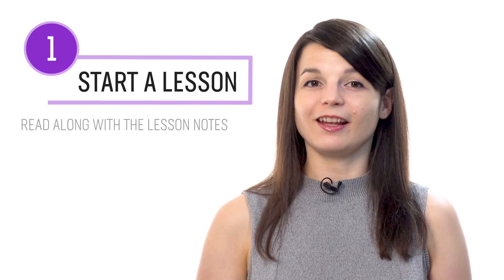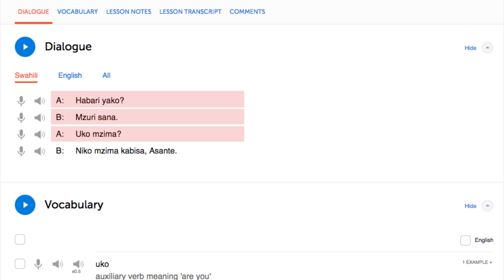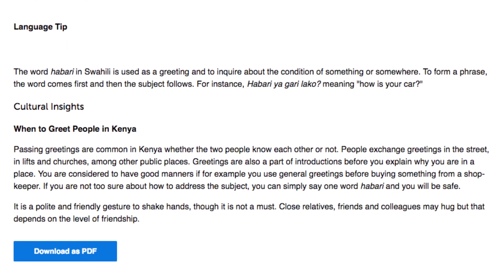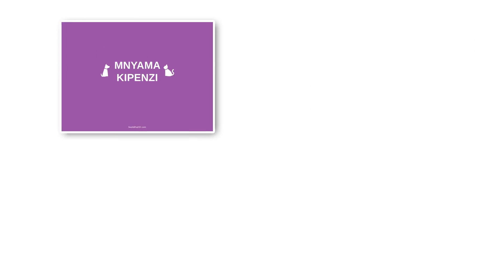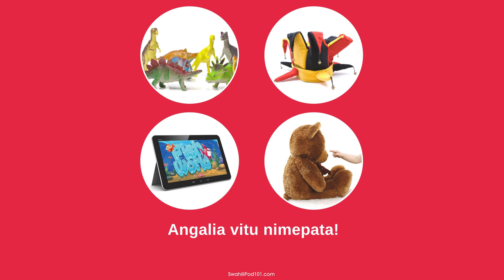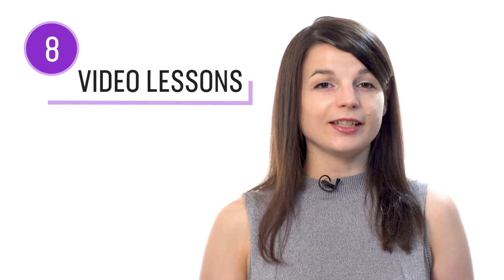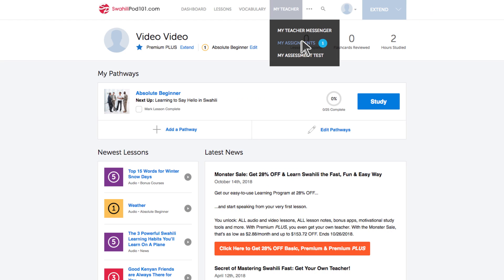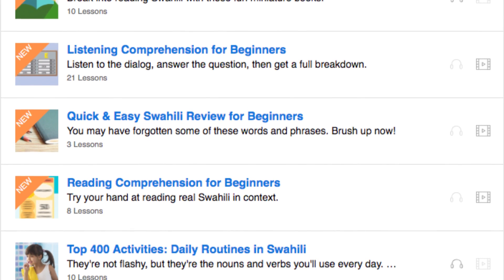10 Ways to Practice Your Swahili Reading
← If you’re studying Swahili, chances are you’re looking to become fluent and conversational as fast as possible, right? Well then, look no further! Here is your fast track to fluency ↓ Check how below ↓

Step 3: Easily master Swahili grammar and vocabulary

With this video, you'll learn 10 ways to improve your swahili reading skills. You'll know how to get on your way to Swahili fluency. This is the perfect video to get started with Swahili language.